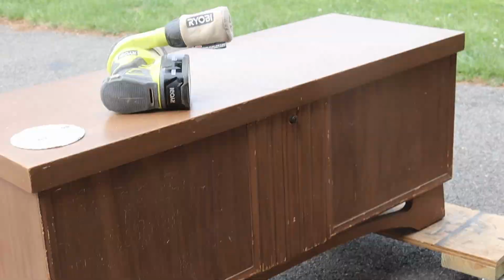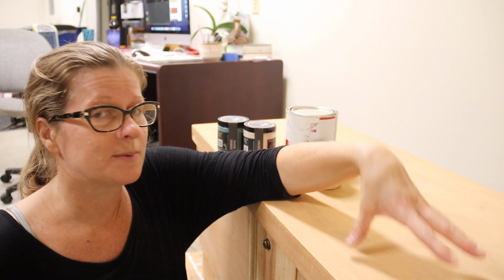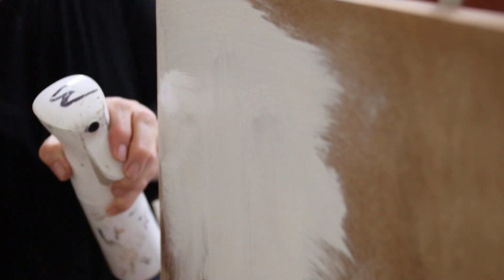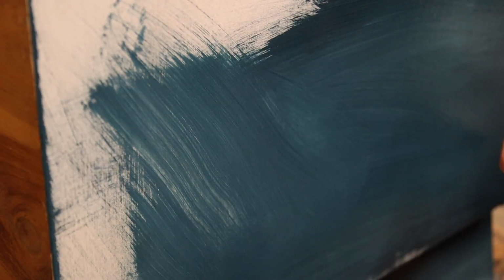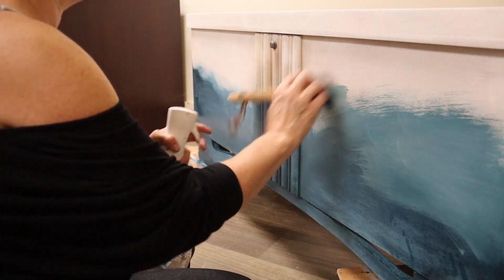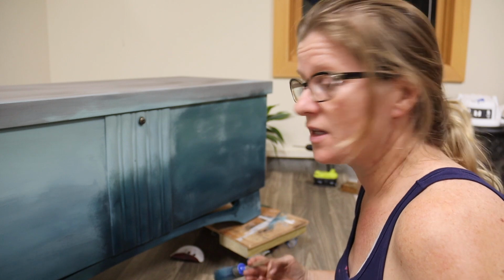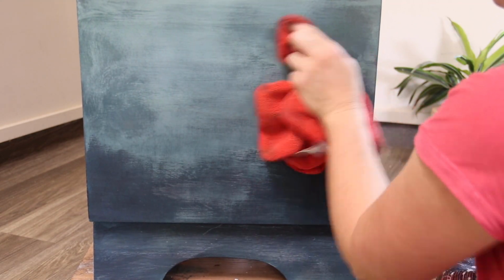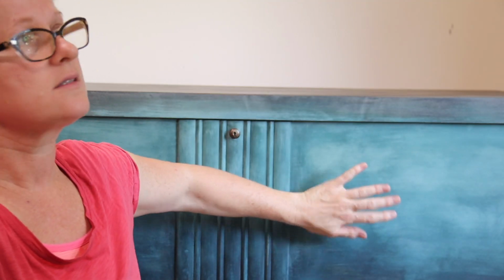LANE Cedar Chest Furniture Makeover | Heat Gun to Strip Paint | DIY Paint | Grief Art Therapy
This furniture makeover took me literally the entire summer! Mostly due to my procrastination and lack of inspiration. I was binge-watching Debi's Design Diary videos for the 100th time and could feel the inspiration growing. This coupled with the grief of losing someone back home that I have known for over 30 years my creativity was moved and came out on my canvas, which happen to be the LANE Cedar Chest. xx
Guys, for those of you who have or currently experiencing the pain of loss I would say, you are not alone. I hope you know that!

As always everything that I used in this makeover is listed below toward the bottom of the description.

Paint Colours I used
Debi's Design Diary - DIY Paint Co
White Swan
Bohemian Blue
Farm Fresh

10% entire site code: Sarah445

Stripping:
Mineral Spirits
Blue Painters Tape

Stains:
Minwax Espresso
Minwax stain - Special Walnut
Minwax Gel Stain - Dark Walnut
Minwax Stain Weathered Oak

Finishes:
Minwax Polycrylic Matte
Minwax Polycrylic Satin
Minwax Polycrylic Ultra Flat
Minwax Polyurethane

Waxes:
Krylon Dark Vintage Antiquing Wax

Tools:
Ryobi Orbital Sander (tool only)
Ryobi Brad Nailer (tool only)
Ryobi Drill Driver (tool only)
Ryobi Circular Saw (tool only)
Ryobi Mitre Saw Sliding
Black & Decker Mouse Sander
Kreg jig pocket hole kit
Kreg jig Cabinet jig
Wagner Heat Gun
Arrow Electric Staple Gun
Hook and Loop Sanding Block
Vintage Tonality chalk brush
Zibra Brush